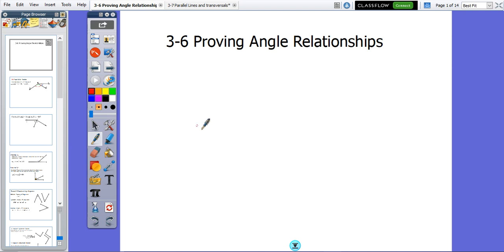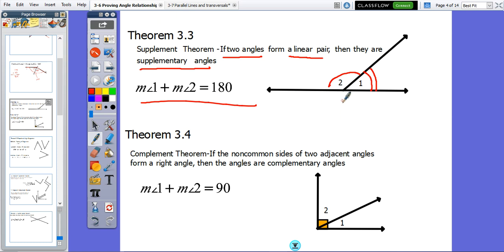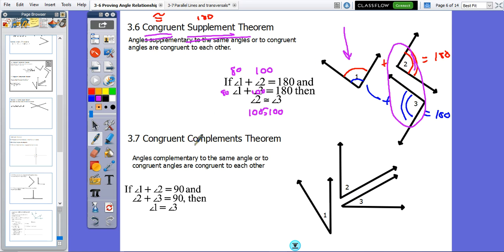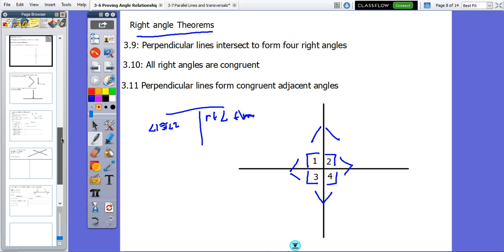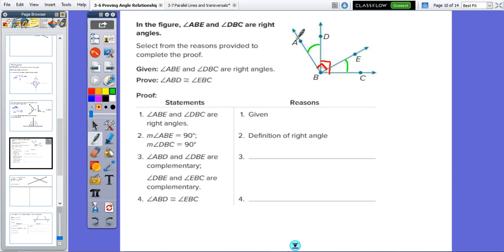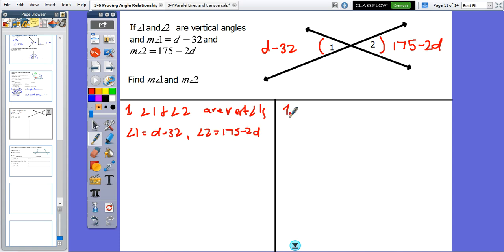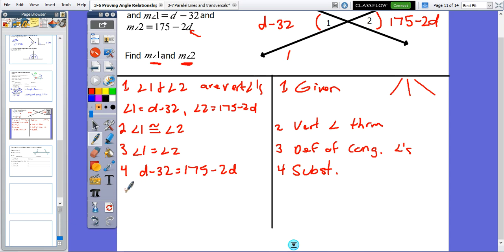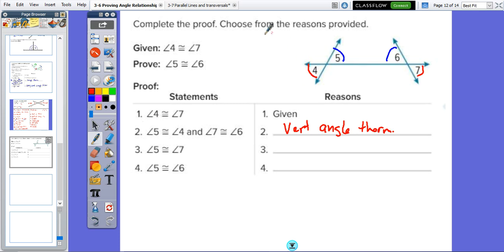3 6 Proving Angle Relationships